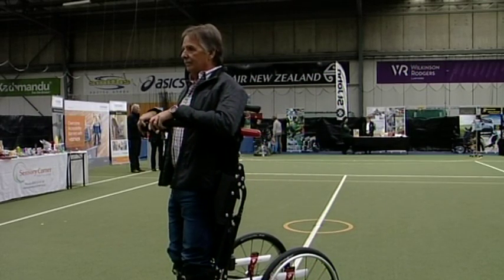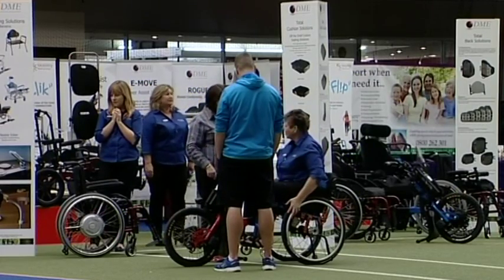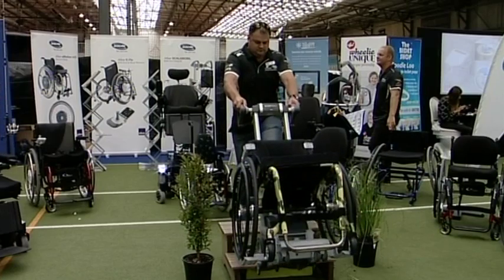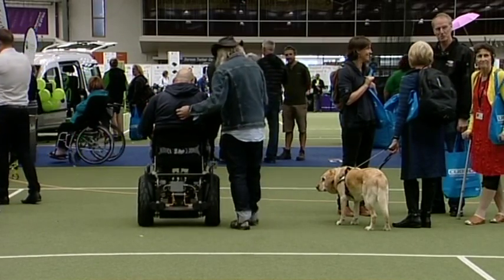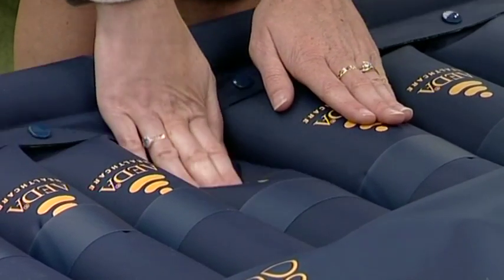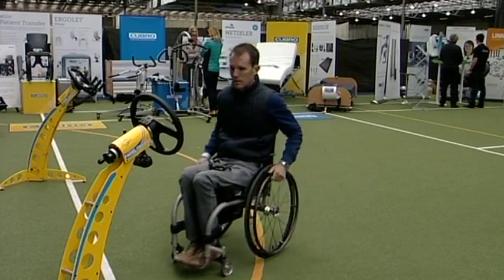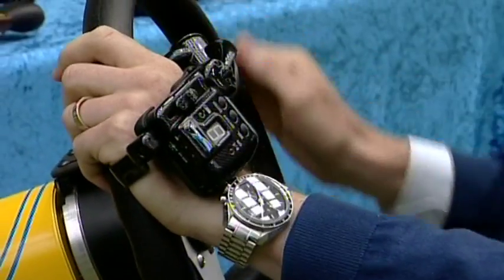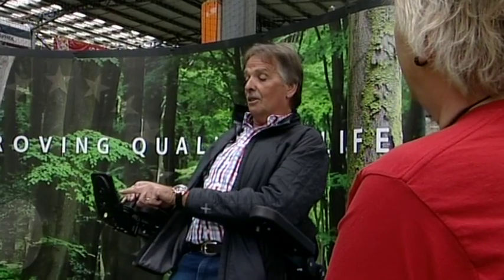Life-enhancing devices on show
The gap between disabled and able-bodied people is closing thanks to new technology.

Some of the most innovative and simplest mobility assistance devices have been showcased at an expo in the city.

And they included a few local inventions.